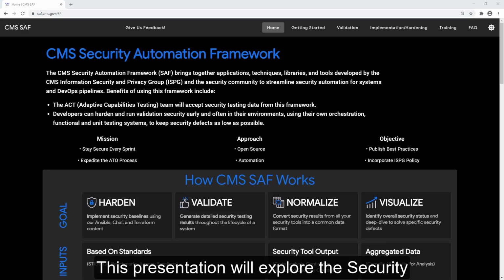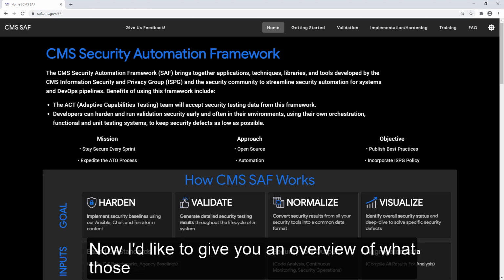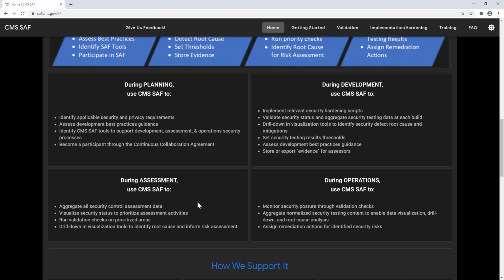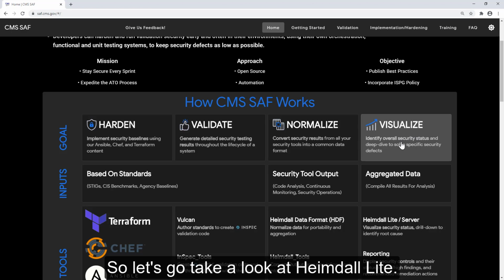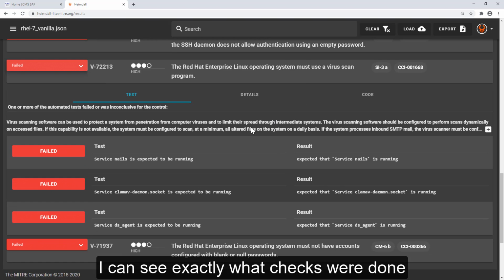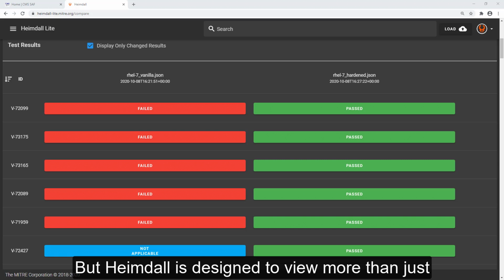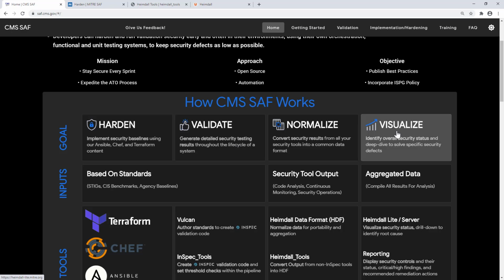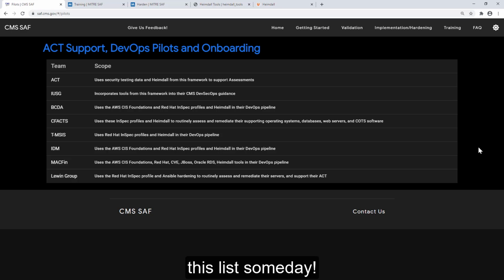Security Automation Framework Overview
An overview of the Security Automation Framework web and its tools